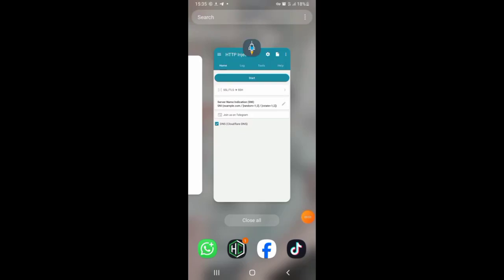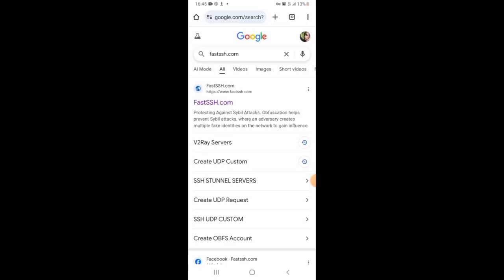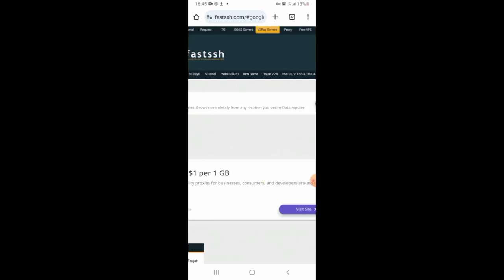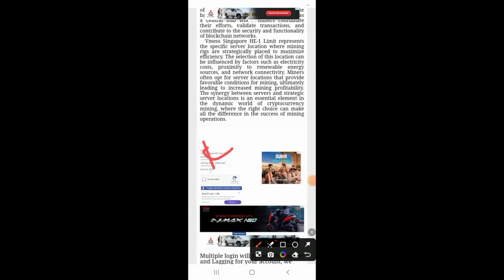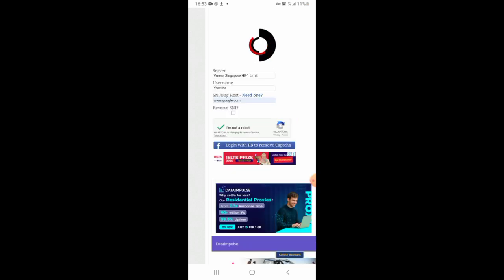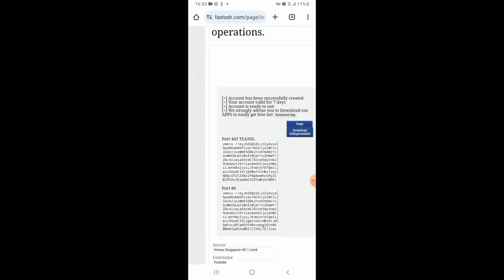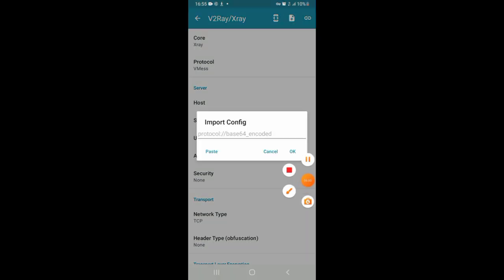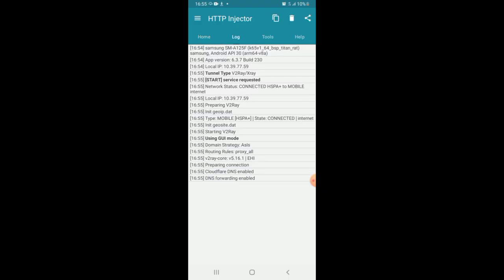🚀 Unlimited Free Internet on Any SIM | HTTP Injector + V2Ray Protocol 2025 (HiddenTechTricks)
Welcome back to HiddenTechTricks!
In this video, I’ll show you step by step how you can set up HTTP Injector with V2Ray protocol to enjoy free internet (FreeNet) in 2025.

⚡ What you’ll learn:

How HTTP Injector works with V2Ray

Tips & tricks for stable connection

Latest FreeNet tricks for faster browsing